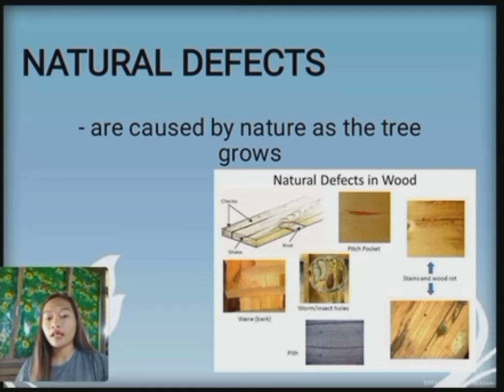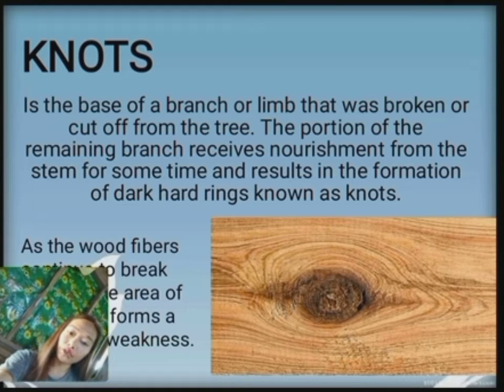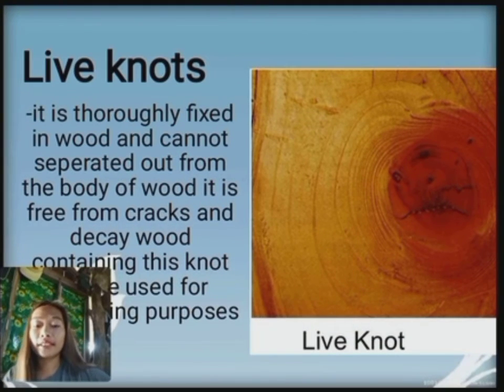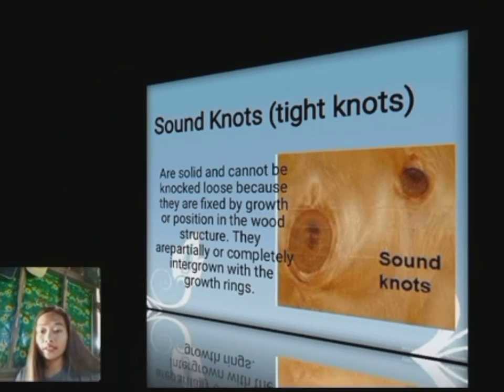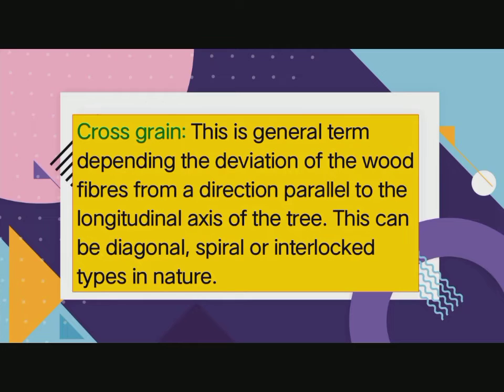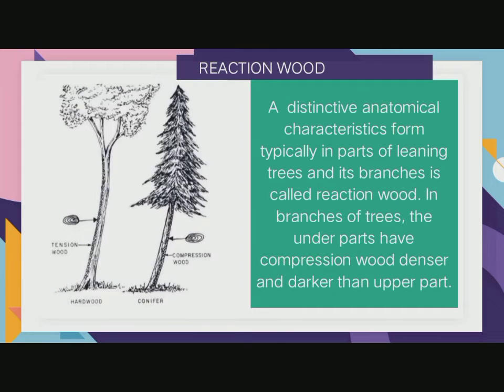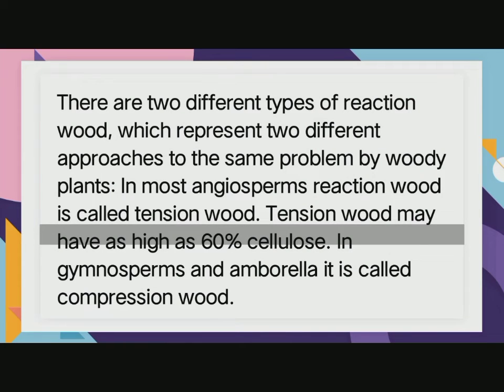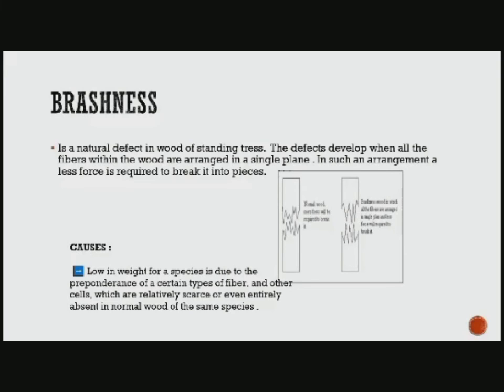NATURAL DEFECTS IN WOOD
BSF 2A

De Castro, Fatima
Cervantes, Eunice
Pagampang, Lesley
Eludo, Dave